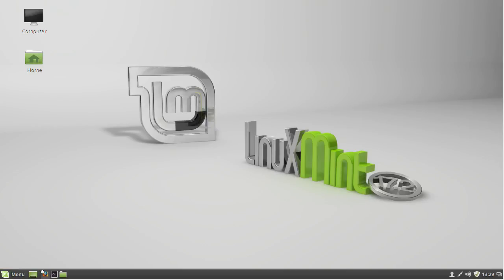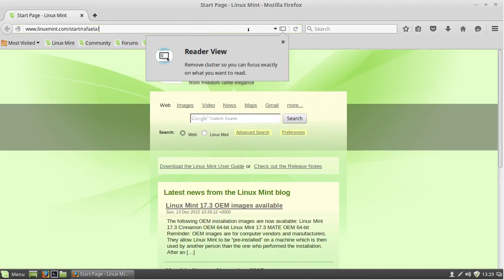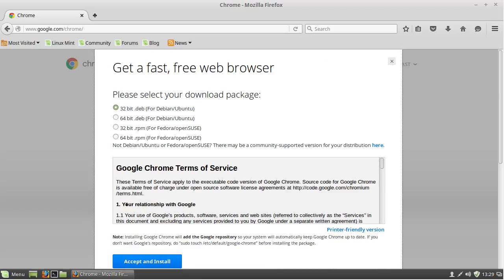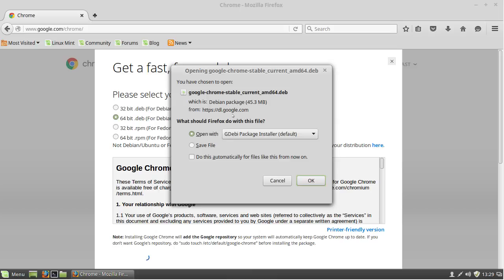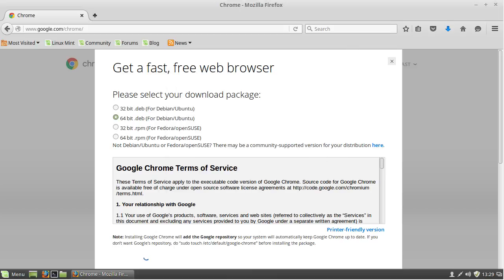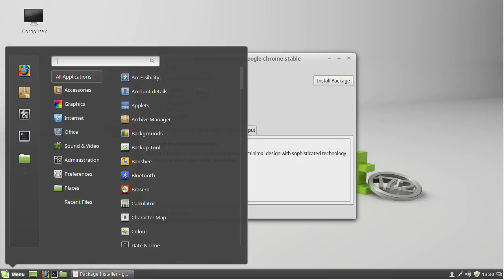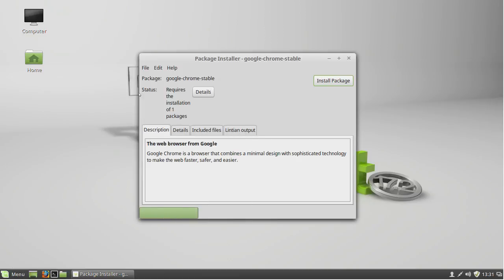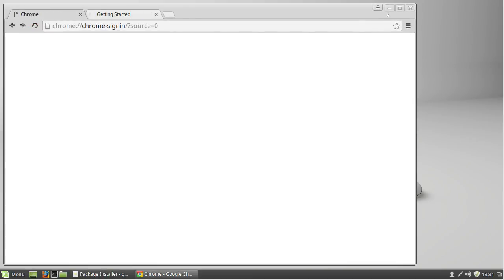How to Install Google Chrome in Linux Mint 17.2 2016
In this really quick video I show you how simple it is to install Google Chrome in Linux Mint 17.2 Rafaela